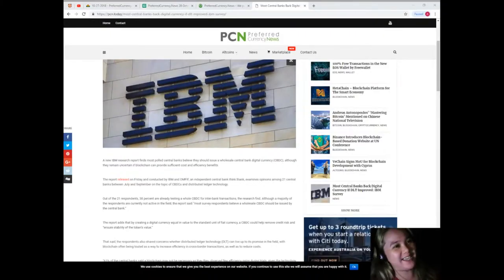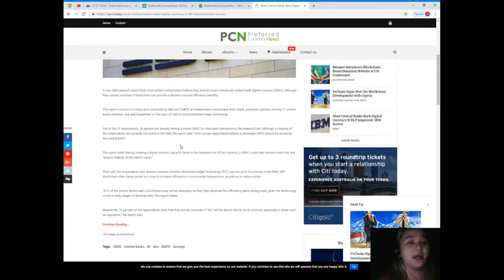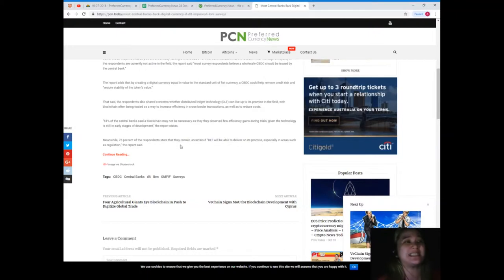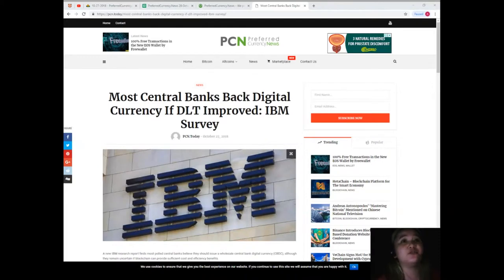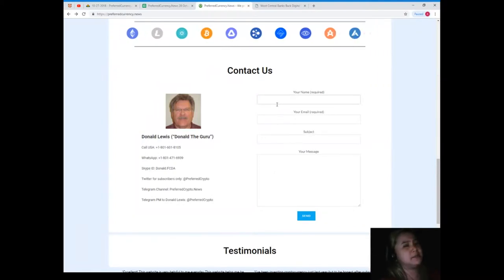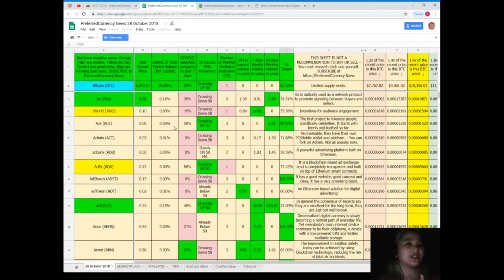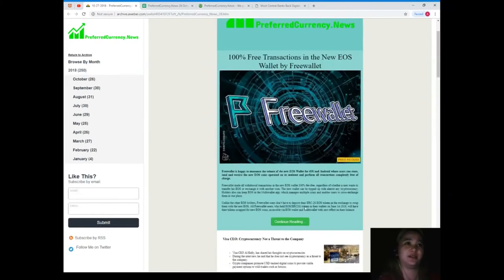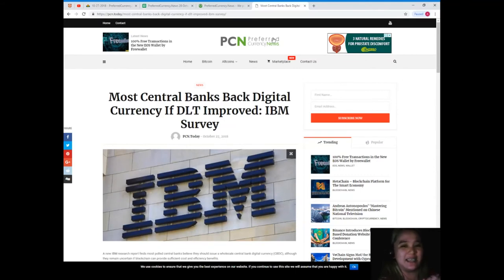IBM Survey Most Central Banks Back Digital Currency If DLT Improved